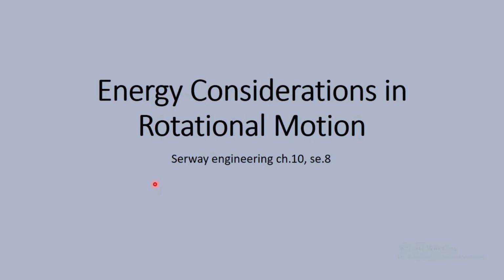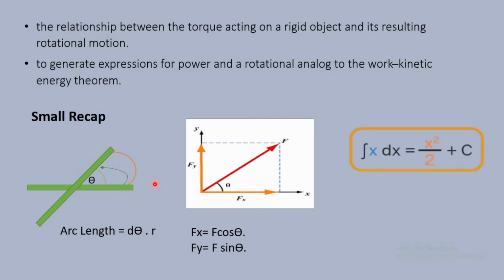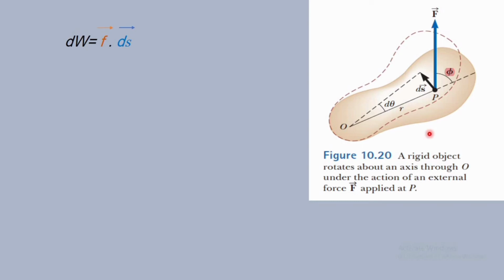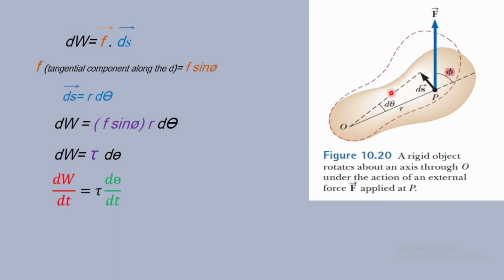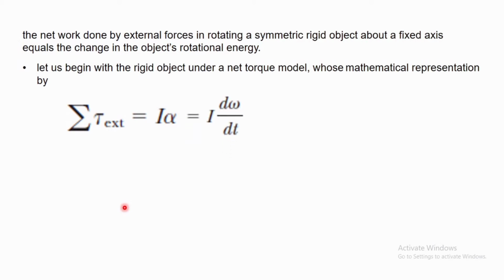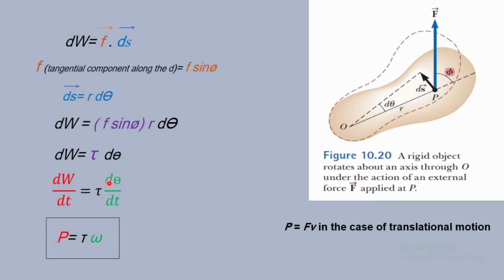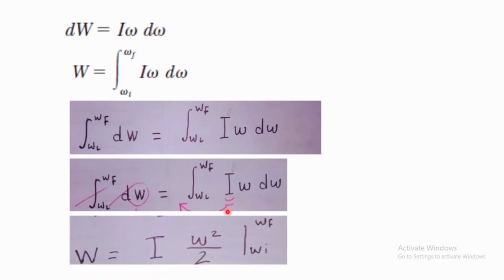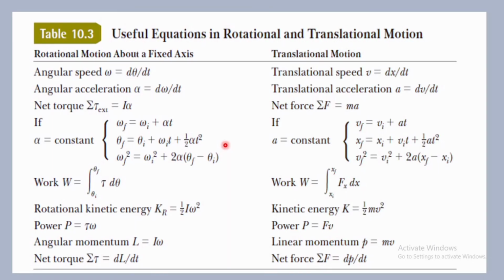Energy Considerations in Rotational Motion